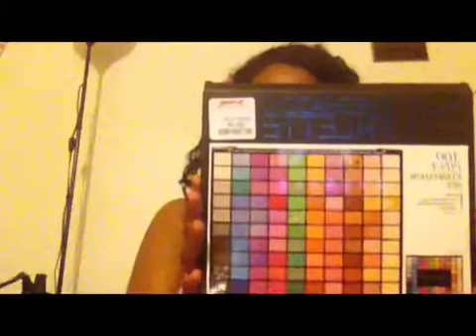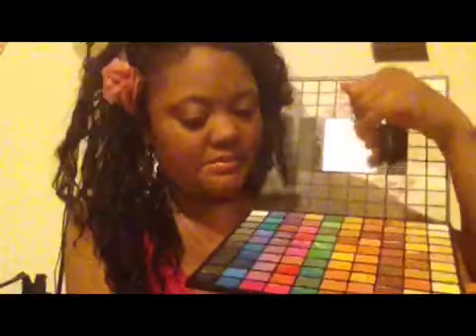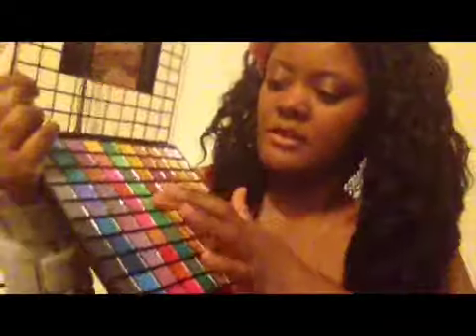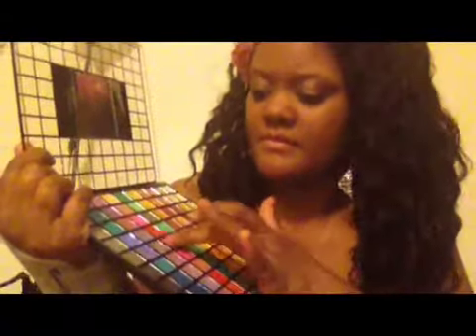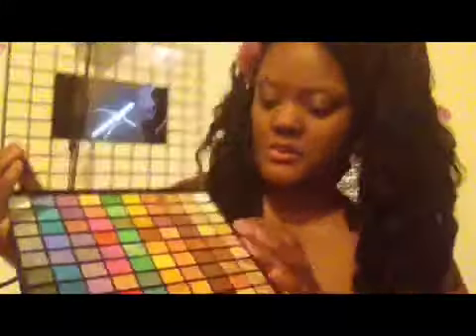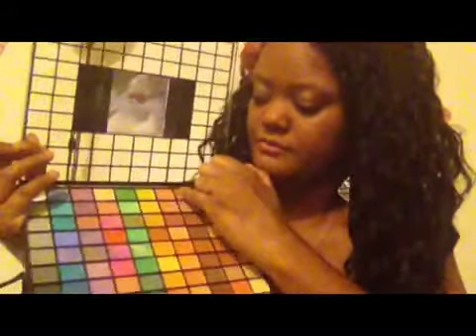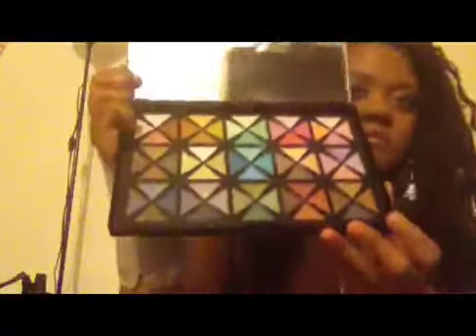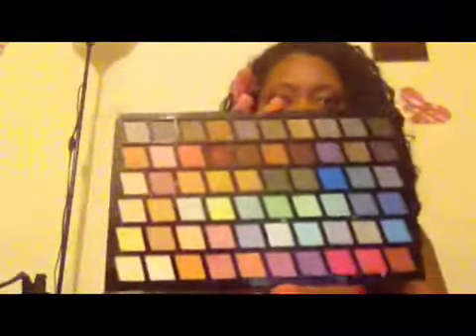Another shopping haul :)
My shopping haul to target, Sally, dollar tree, Ross, and tj maxx. Comment too.